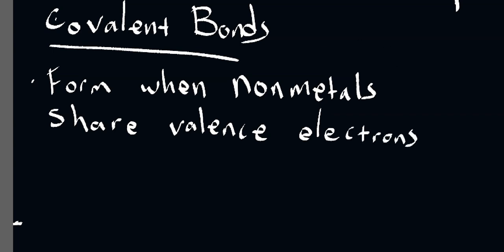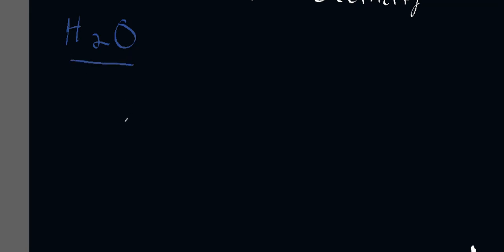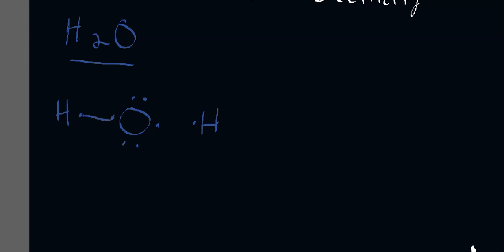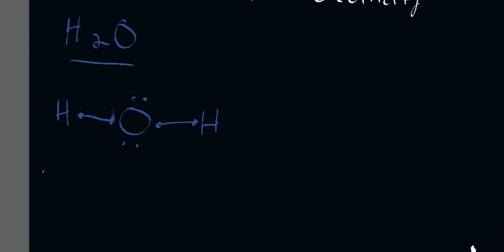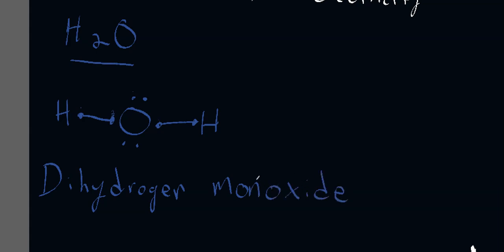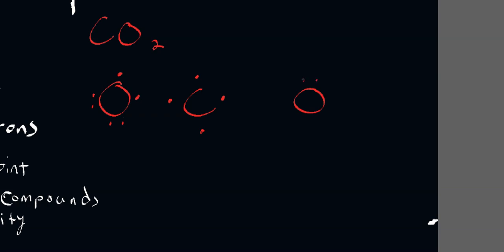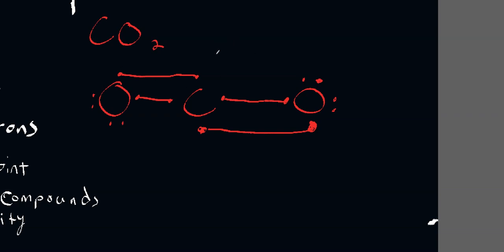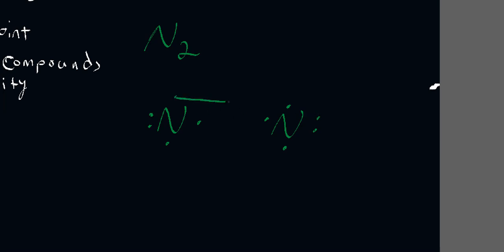March 24th, 2020 Covalent Bonds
Here's a quick reminder on covalent bonds.